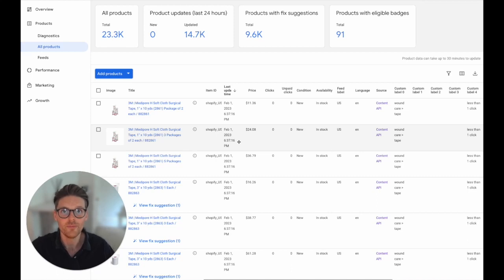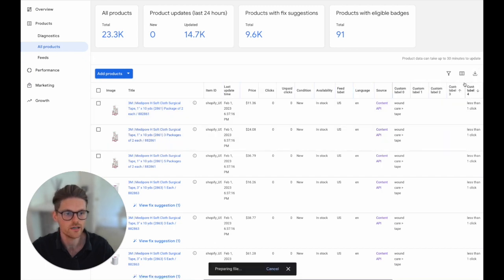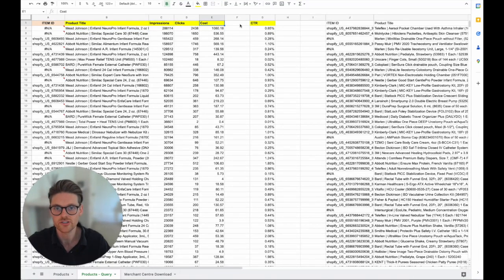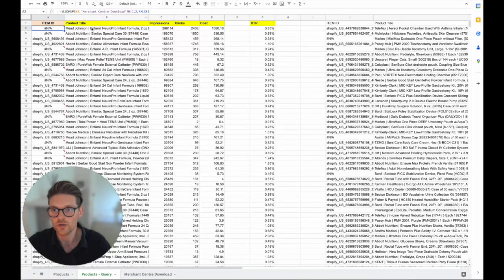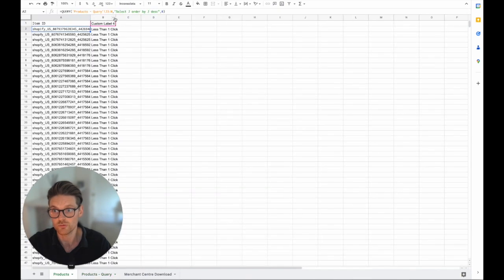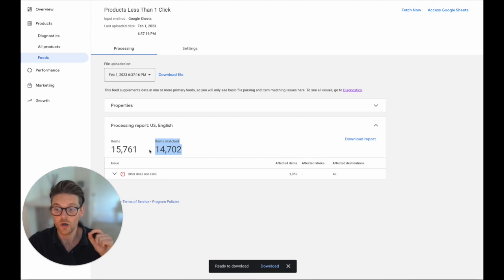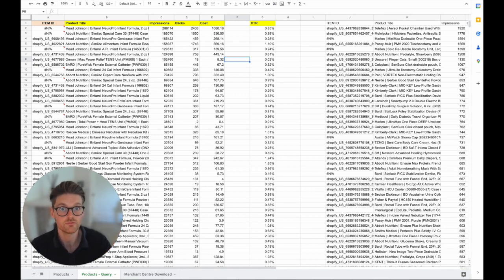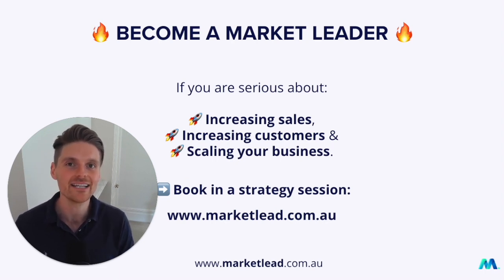🤯 Advanced eCom Strategy! Merchant Centre, PMAX & Shopping [Practical Walkthrough]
Here is how to do advance segmentation for your performance max and shopping campaigns on Google Ads.

This requires the use of Merchant Centre and Google Sheets.

I always use this to maximise performance on client accounts